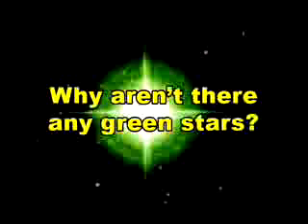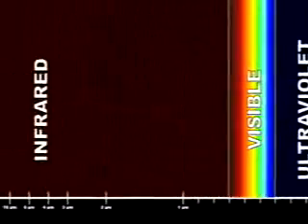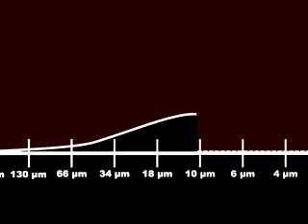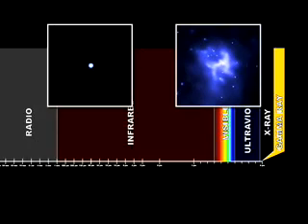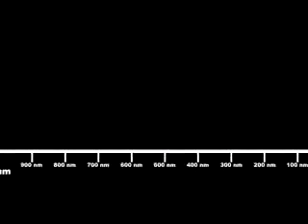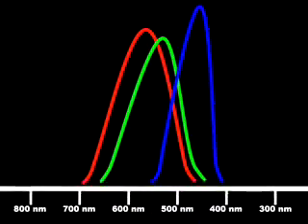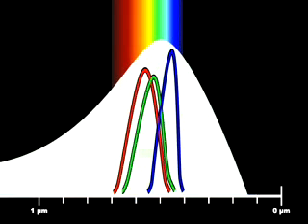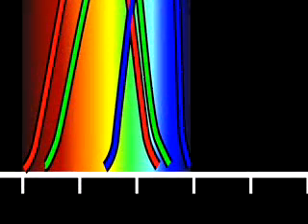Why aren't there any green stars?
Answered by Dr. Michelle Thaller of NASA's Spitzer Science Center
Credit: NASA and Caltech